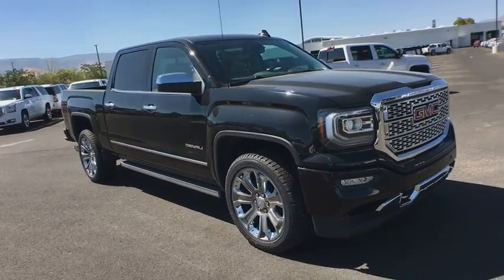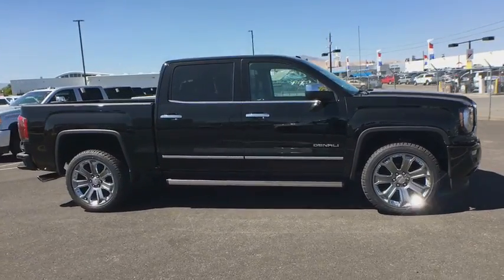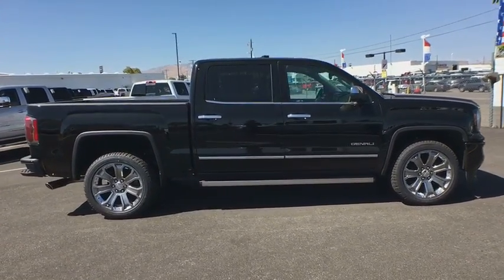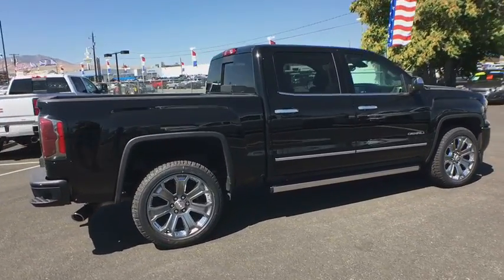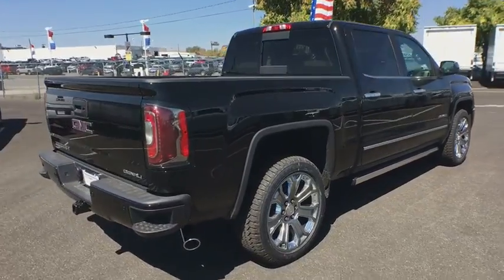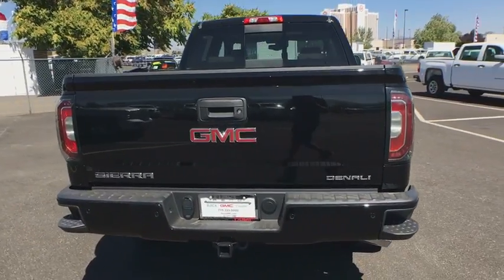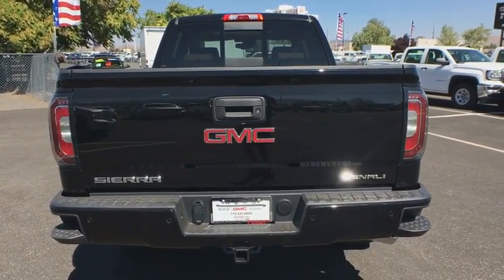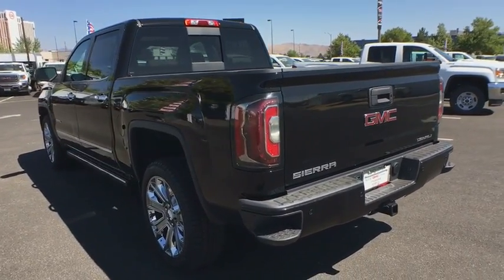2018 GMC Sierra 1500 Reno, Carson City, Lake Tahoe, Northern Nevada, Roseville, NV JG511951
Onyx Black New 2018 GMC Sierra 1500 available in Reno, Nevada at Reno GM. Servicing the Carson City, Lake Tahoe, Northern Nevada, Roseville, NV area.
2018 GMC Sierra 1500 Denali - Stock#: JG511951 - VIN#: 3GTU2PEJ5JG511951

Reno GM
900 Kietzke Ln

Onyx Black 2018 GMC Sierra 1500 Denali 4WD 8-Speed Automatic EcoTec3 6.2L V8 8-Speed Automatic, 4WD, Cocoa/Dark Sand Leather.This vehicle may have after-market equipment or upfits that may not be included in the price. See dealer for specific details. Photos shown may or may not include added equipment. Price includes: $1,000 - National Buick and GMC Bonus Cash. Exp. 10/01/2018, $1,500 - General Motors Consumer Cash Program. Exp. 10/01/2018 The GMC Sierra light-duty truck has long set the standard for capability and refinement in a full-size pickup, and the 2018 Sierra 1500 is no exception. Sierras strong stance, chrome accents, front-end design, and GMC signature LED lighting form a striking exterior. Inside, premium materials create a comfortable and refined cabin. Opt for the traditional styling of Sierra, the signature luxury of Sierra Denali, the sporty lines of Sierra All Terrain, or the sleek, monochromatic elegance of the Sierra Elevation Edition. The Sierra is designed to do any job with ease. Innovative hauling and trailering technologies like Trailer Sway Control and Hill Descent Control instill confidence. Active Fuel Management, direct injection and variable valve timing maximize performance as well as efficiency. And on the All Terrain X, a 5.3-liter V-8 engine, Z71 suspension, and Goodyear Duratrac Mud-Terrain tires enhance off-road capability. The 2018 Sierra sets the bar high with purposeful technology inside and out, including USB ports, the optional Bluetooth connectivity, wireless charging6 and Bose audio, Color Touch Radio with available IntelliLink, along with the optional 4G Wi-Fi hotspot to stay connected on the go.